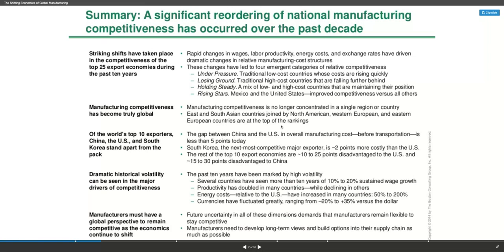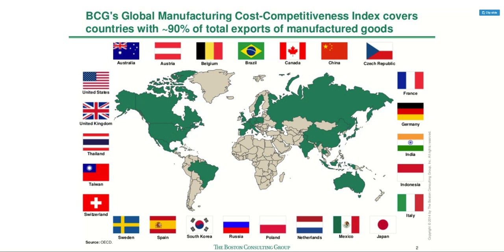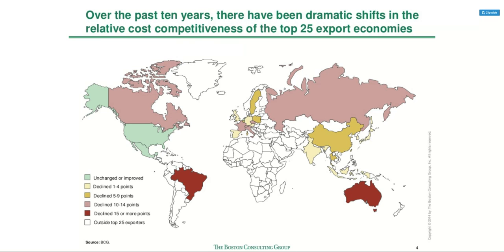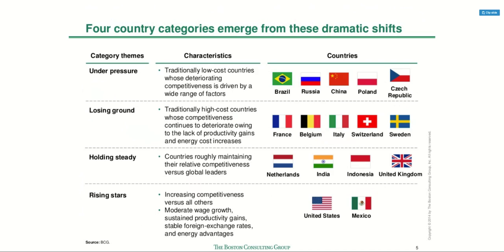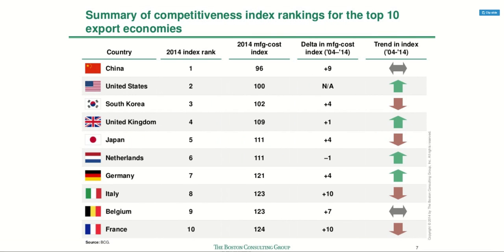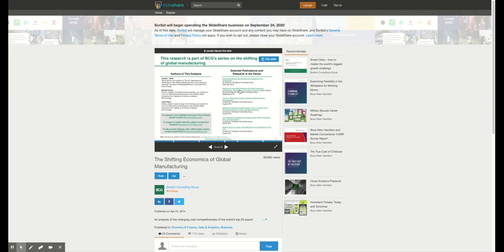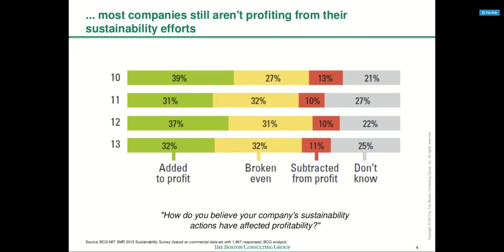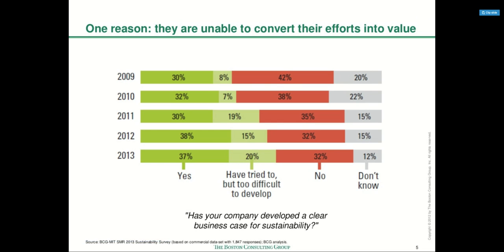Slides that are interpretable w/out presenter